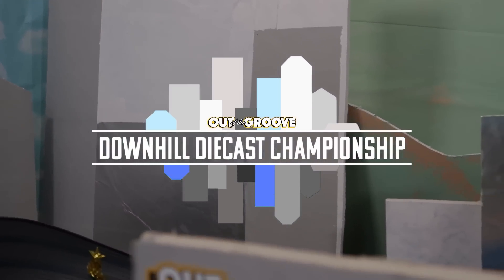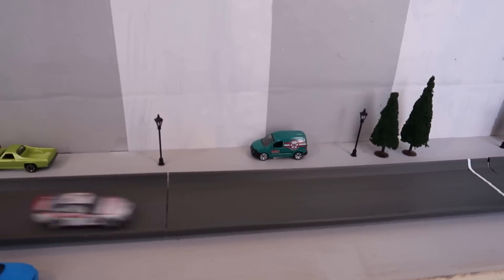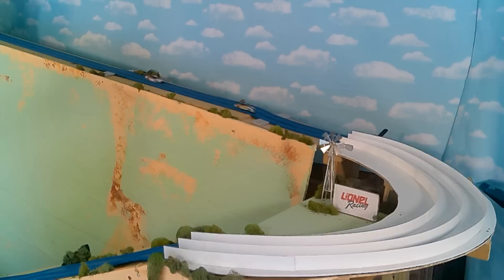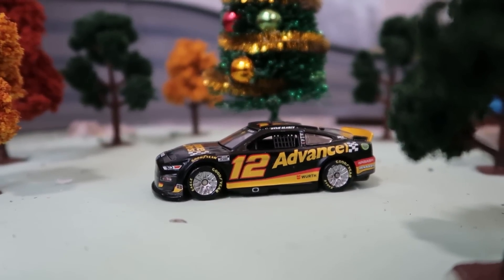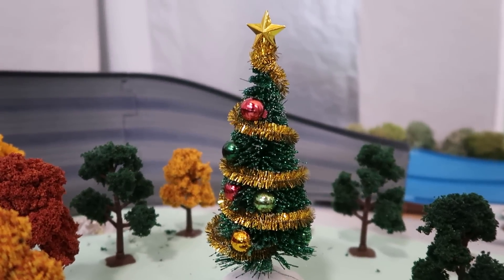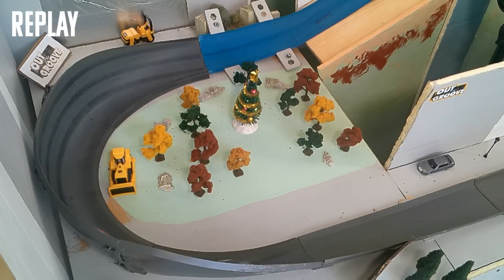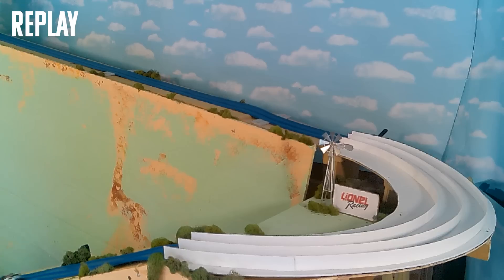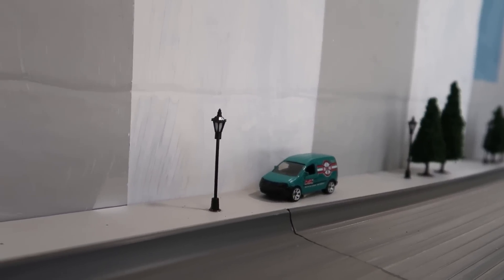NASCAR Diecast Racing Tournament! | Eastern Conference First Round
Chase Elliott, Ross Chastain, Denny Hamlin and others take on Groove City Circuit in the Eastern Conference First Round!